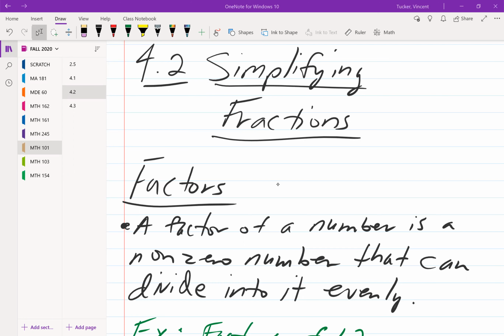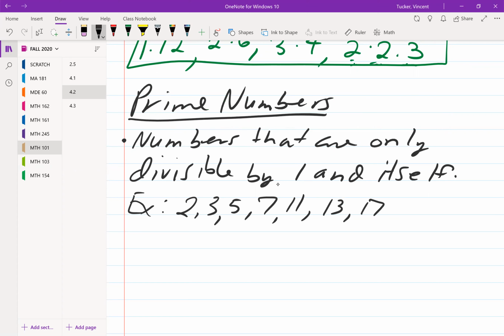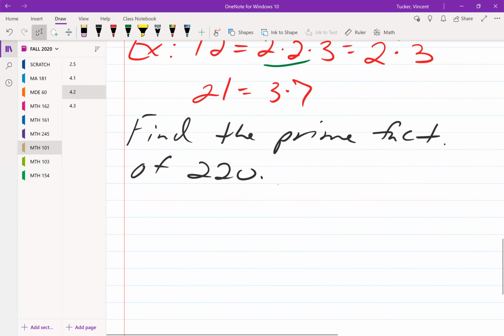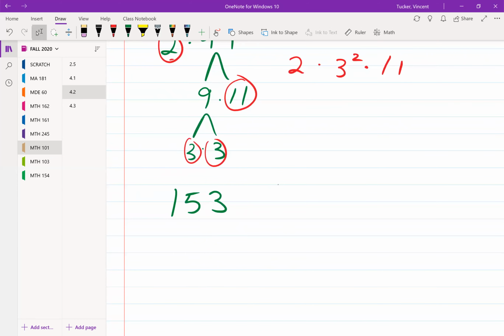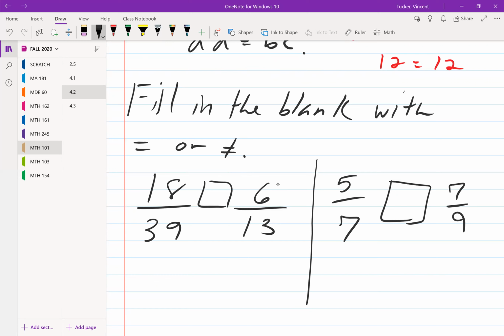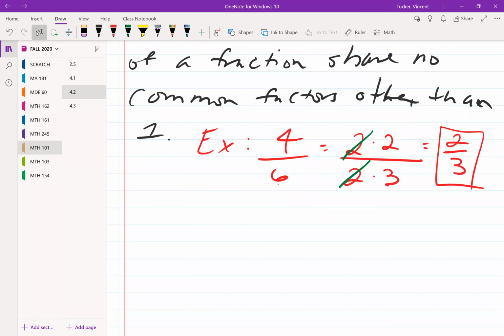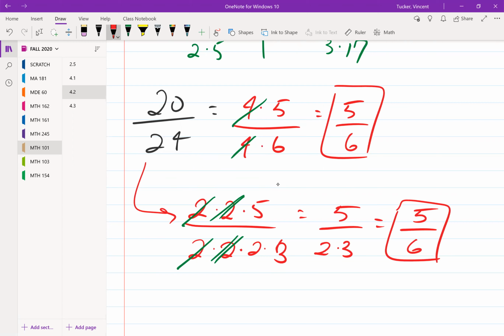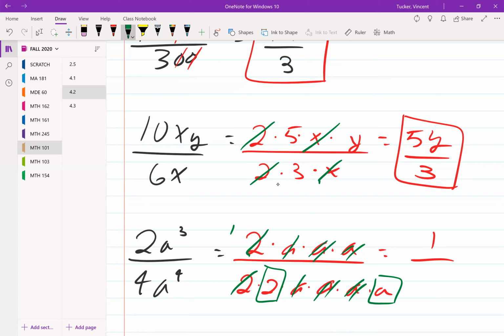MTH 101 - 4.2 Simplifying Fractions